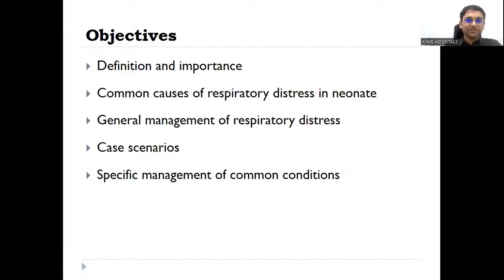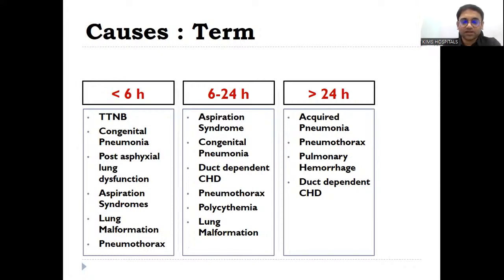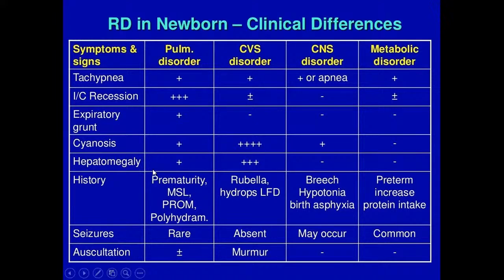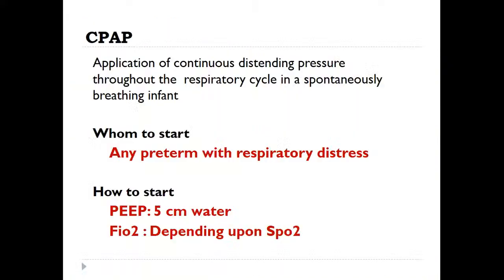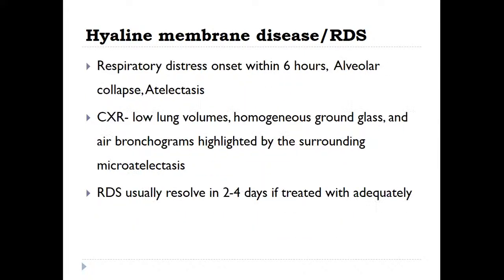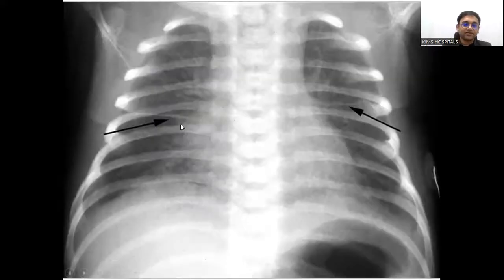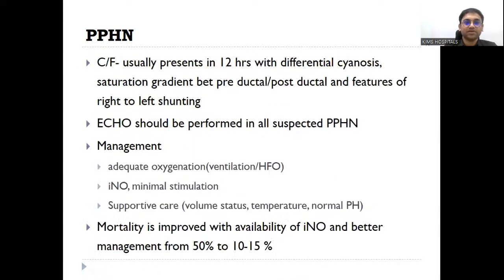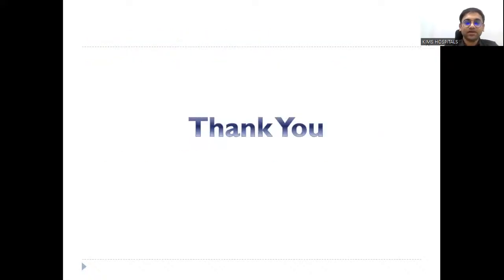Session 73: Approach to Respiratory Distress in Neonates | KIMS Cuddles O-N-E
Topic: Approach to Respiratory Distress in Neonates
Date & Time: 11th October 2024 & 2pm to 3pm
Speakers:
Dr. Vamsi Krishna Vaddi,
Consultant Neonatologist & Pediatrician,